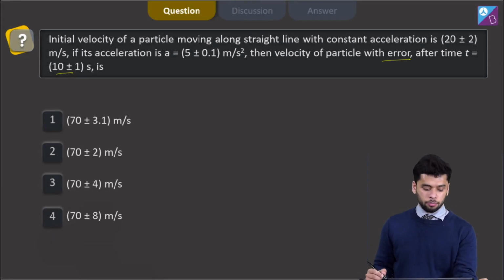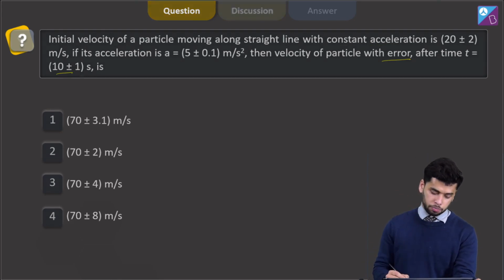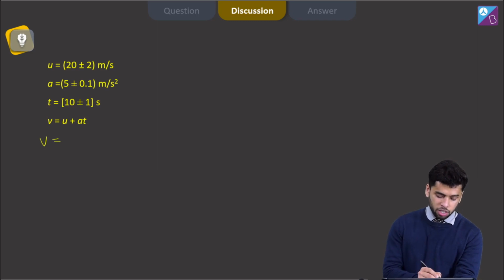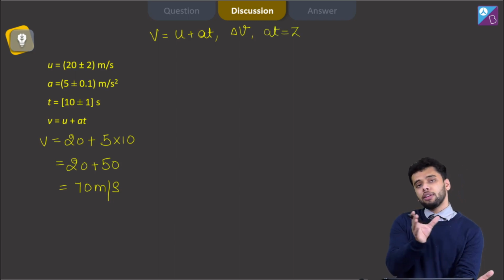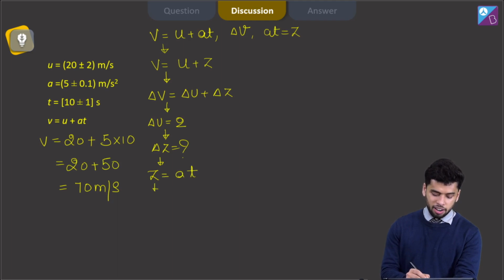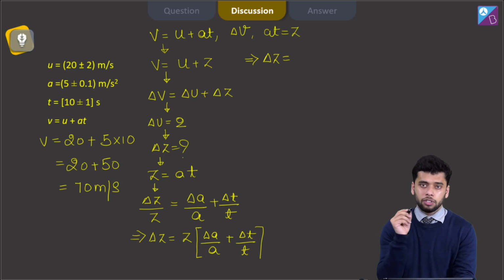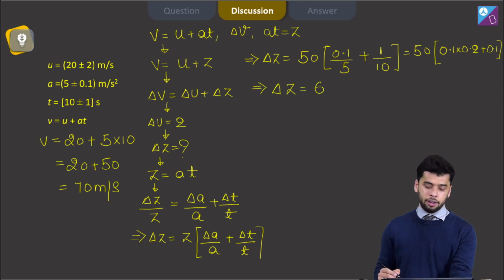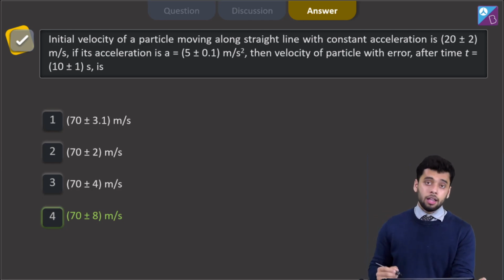Question practice for jee neet students units and measurements chapter